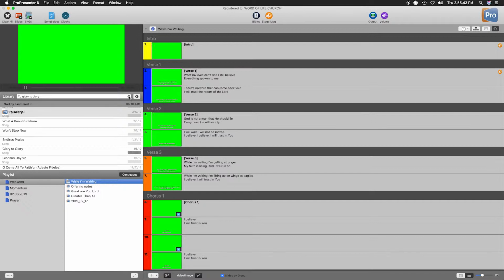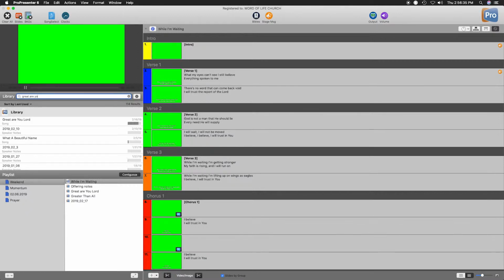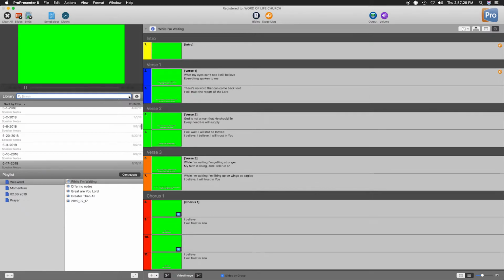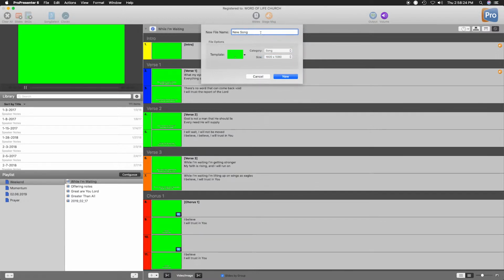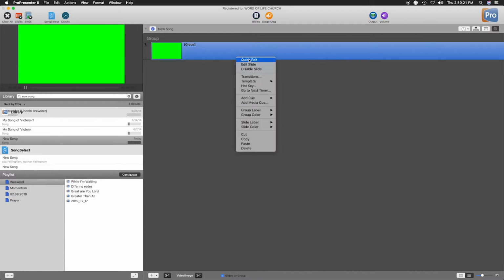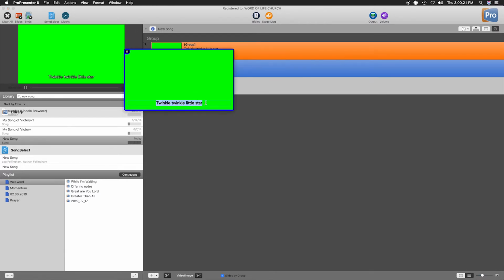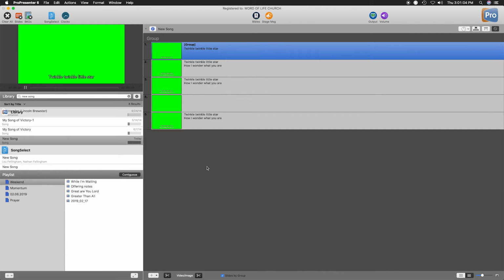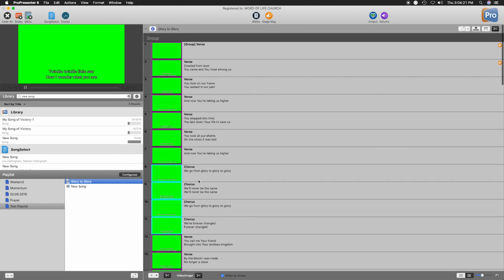ProPresenter 6 Training Pt. 2: Library, Playlists, and Documents